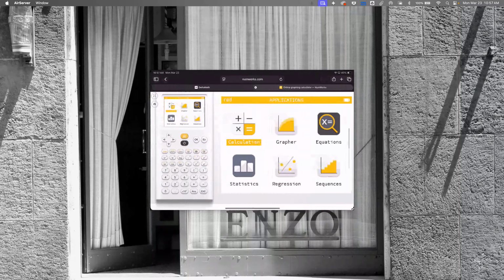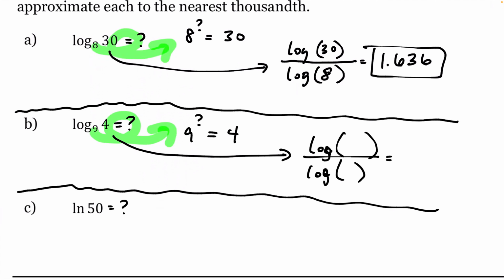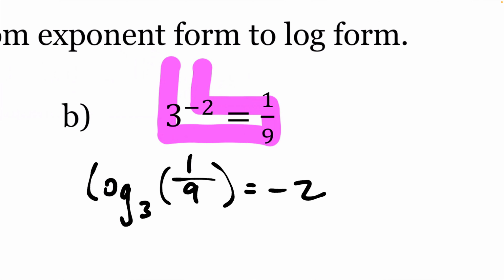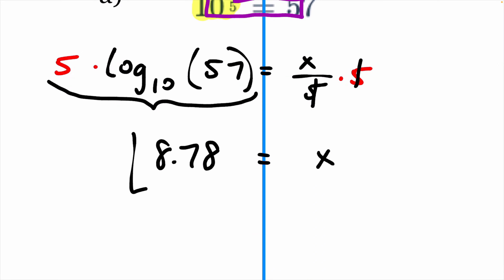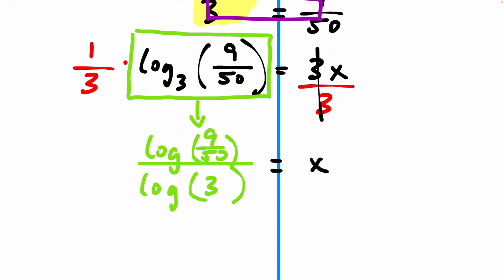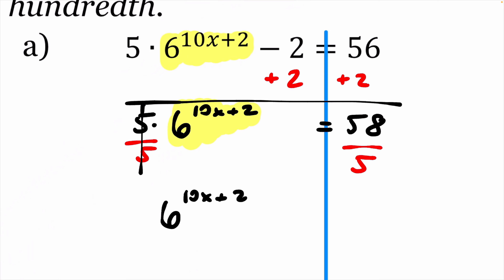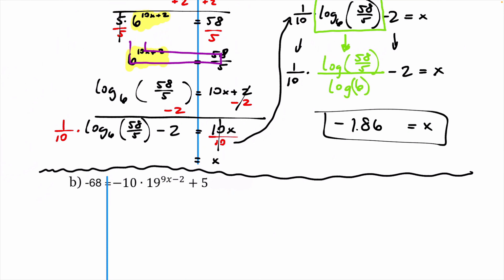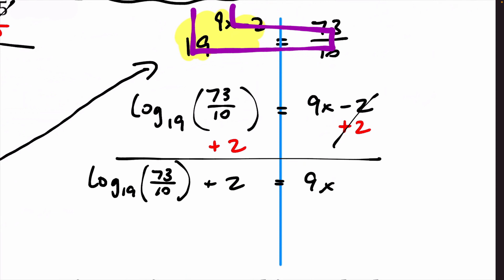3/23/26 - Solving Equations using Logs